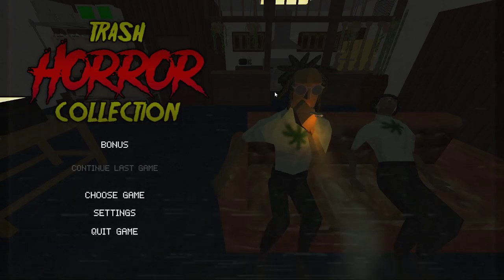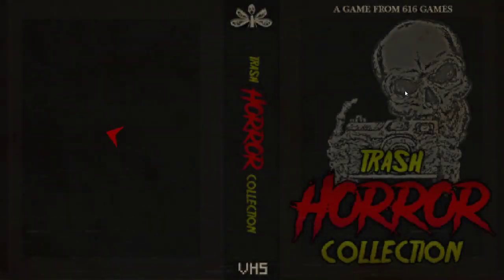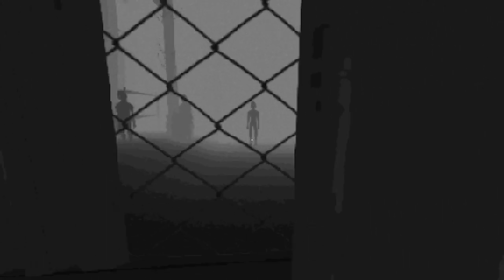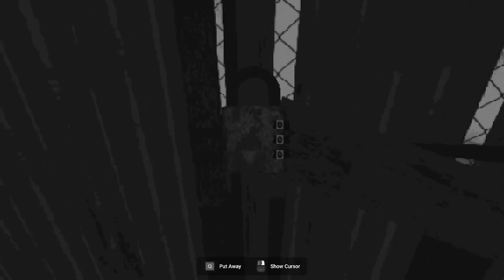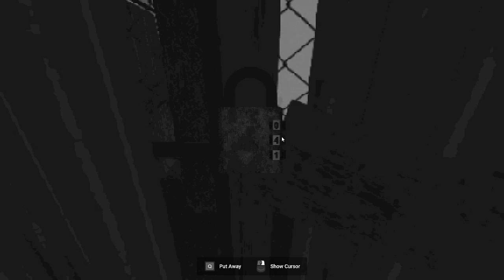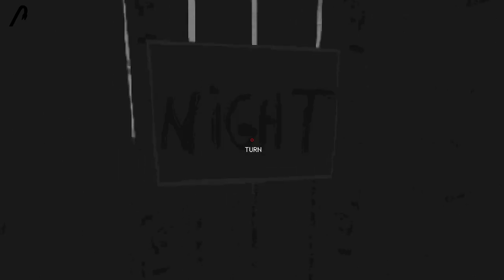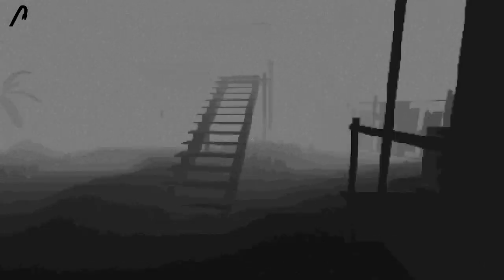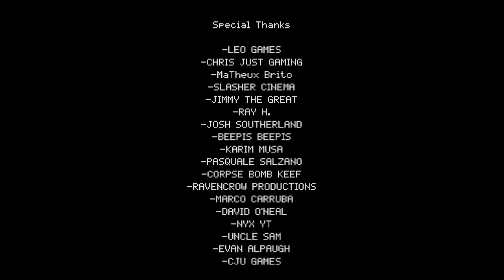Lets Play - Trash Horror Collection - The Island Mystery